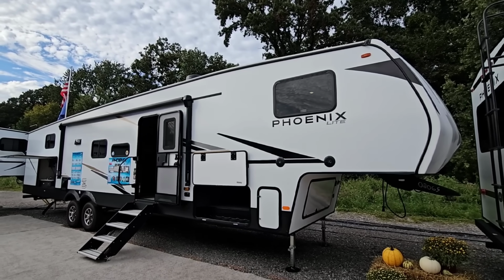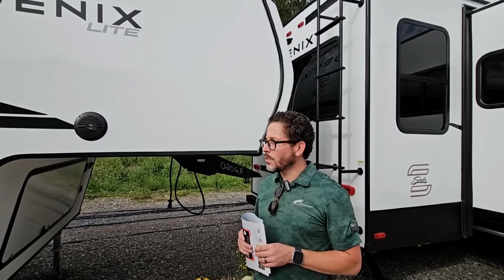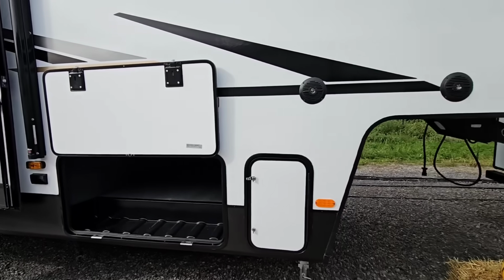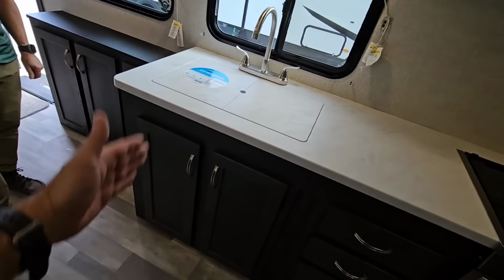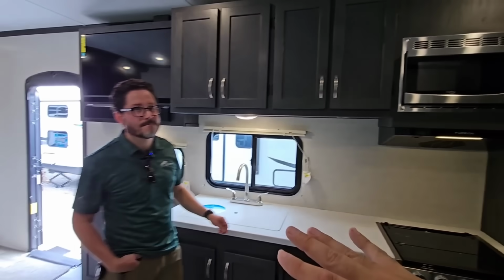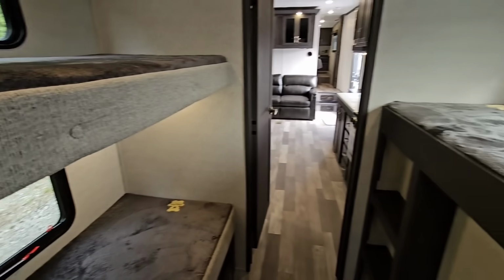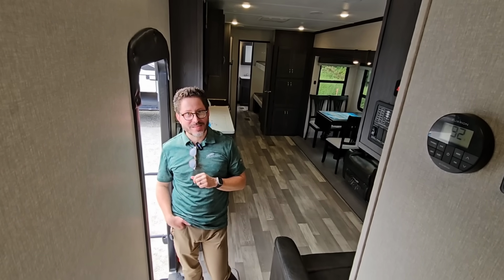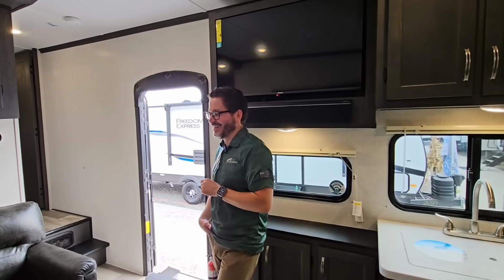Never Done Before! INCREDIBLE RV Floorplan by Shasta Phoenix 368THB